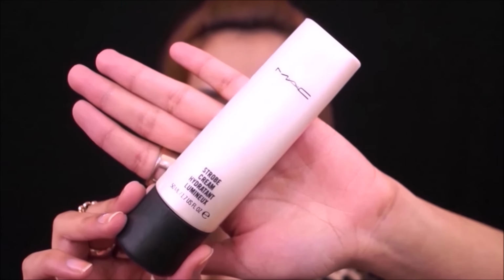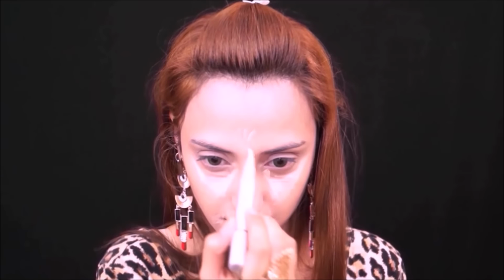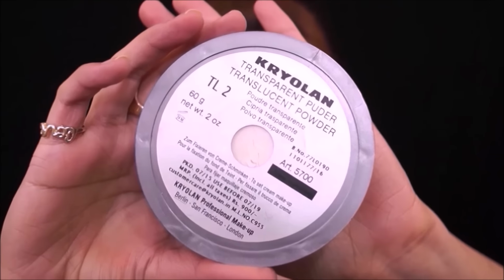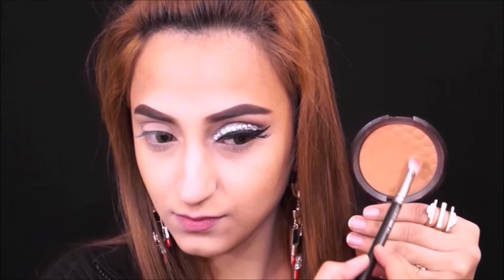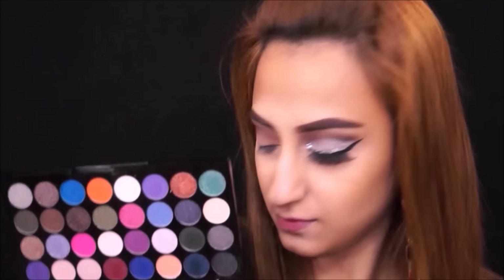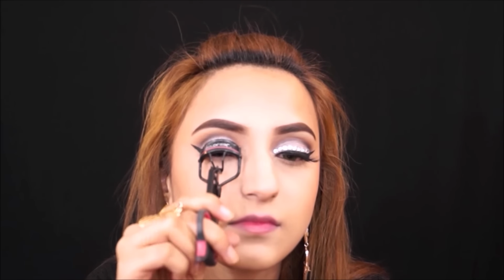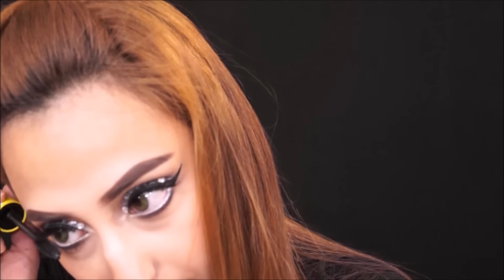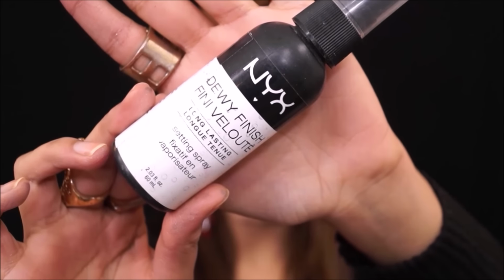Crystal Cut Crease Pin Up Look - Party Makeup Series #3 | Aishwarya Kaushal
Hello everyone!
Here is the third makeup look in my very exciting party makeup series!
And here's wishing you guys a very Happy New Year! :-D

Products Mentioned :

1. Loreal Base Magique Primer
2. MAC Strobe Cream
3. Make Up For Ever HD Foundation in N130
4. MAC Pro Long Wear Concealer in NC30
5. Clinique Even Better Concealer in Orange Brightener
6. Kryolan Brush On Concealer
7. LA Girl Pro Conceal in Toast
8. Kryolan Translucent Powder
9. The Body Shop Honey Bronzer in 04
10. Inglot Blush in 68
11. Mary LouManizer Highlighter
12. Makeup Geek Eye Shadow in Mocha
13. Makeup Revolution Run Boy Run Palette
14. Makeup Revolution Ultra Eye Shadow Palette
15. Plum Natur Studio Kajal
16. Sugar Eye Told You So Waterproof Liquid Eye Liner
17. Morphe 217 Lashes
18. Maybelline The Falsies and The Colossal Mascara
19. Chambor Lip Liner in RD21
20. MAC Retro Matte Lipstick in Ruby Woo
21. Sleek Matte Me in Rioja Red
22. NYX Dewy Finish Setting Spray